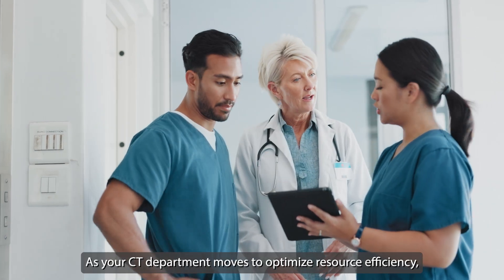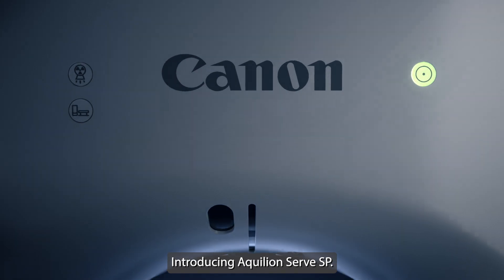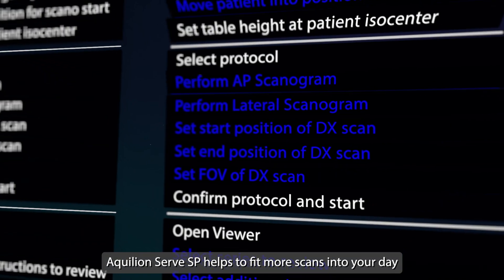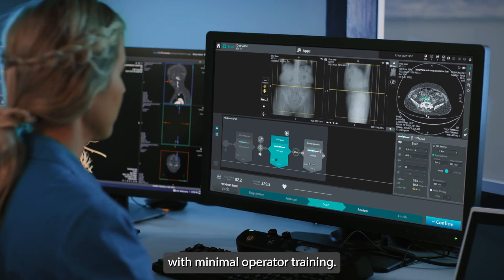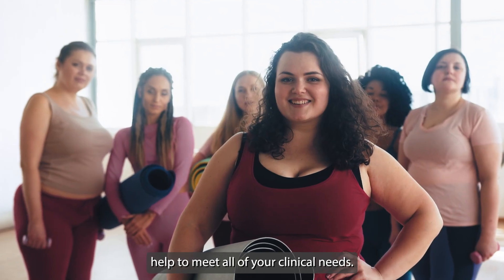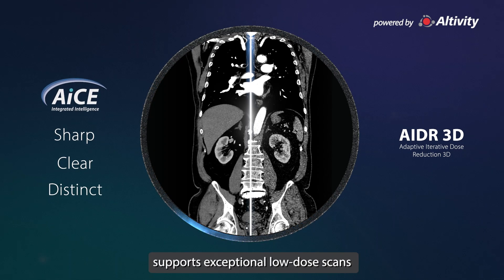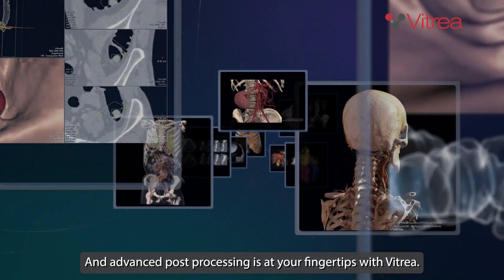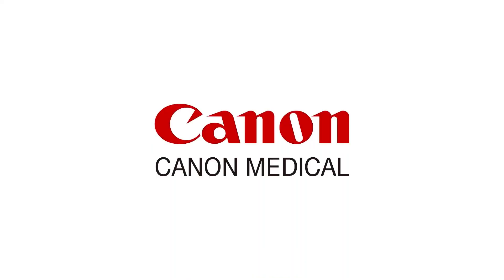Aquilion Serve SP